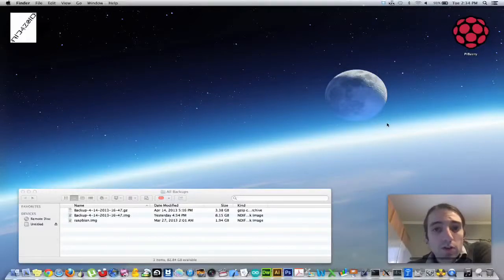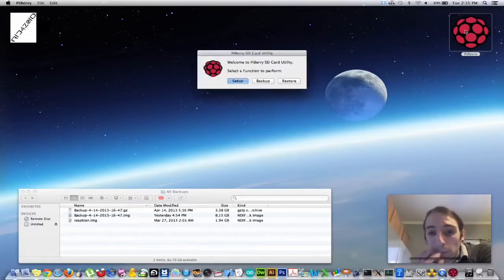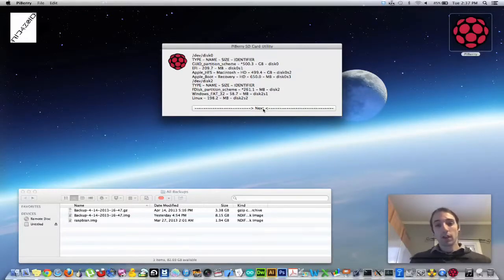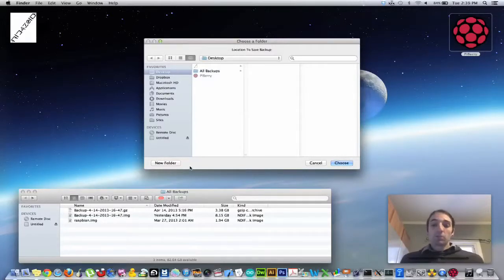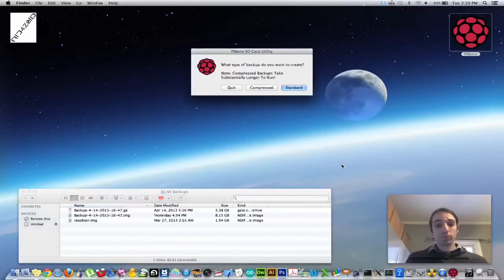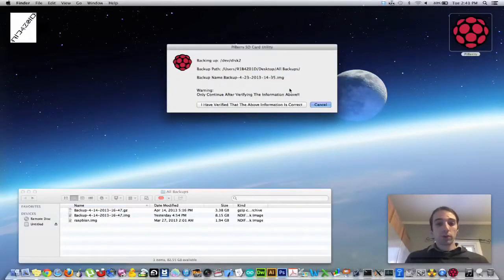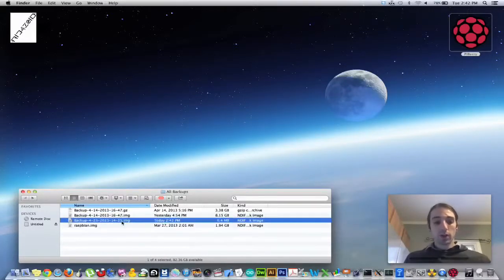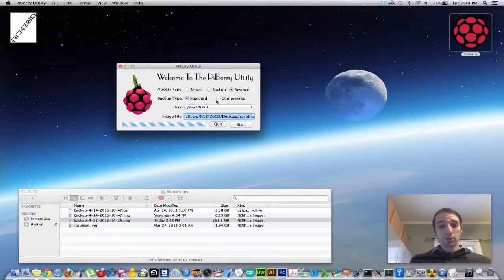PiBerry 0.8a Demo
Here I demo the functionality and how to use PiBerry 0.8a. Here is the blog post for more information and to download the software.